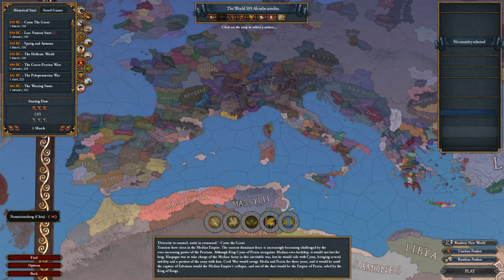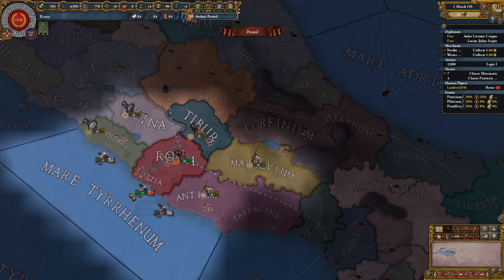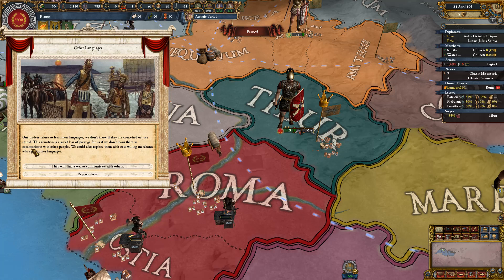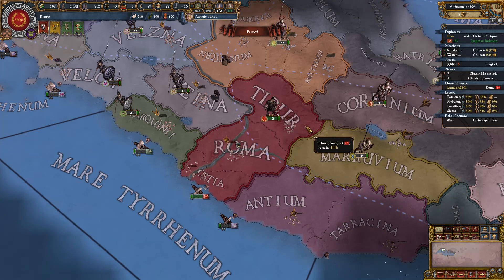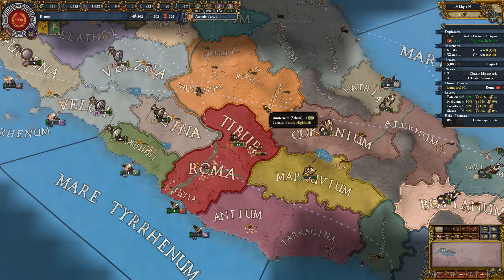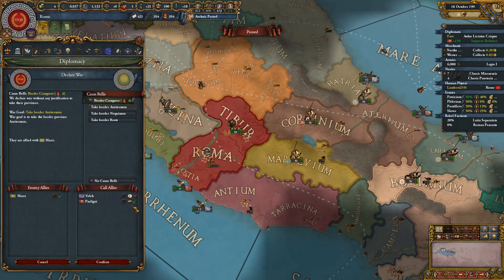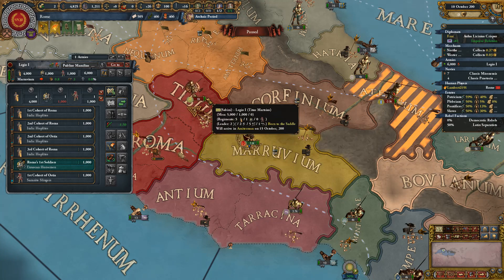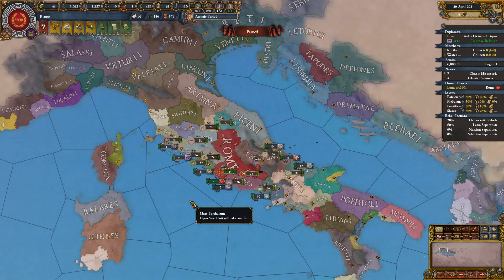Let's Play EU4 Imperium Universalis Ep1 ROMA INVICTA!